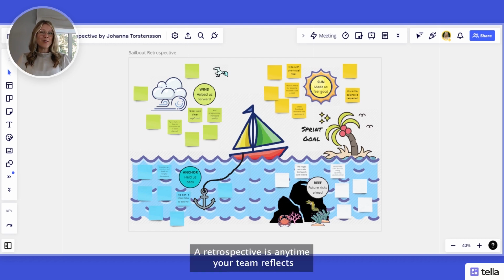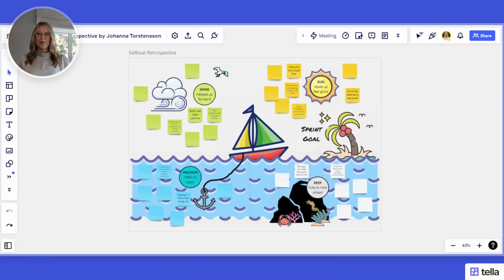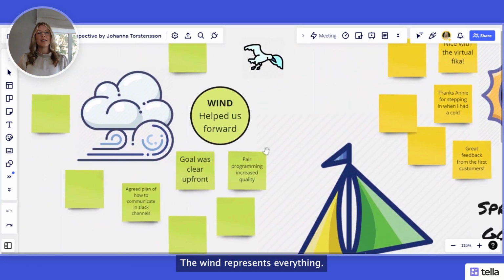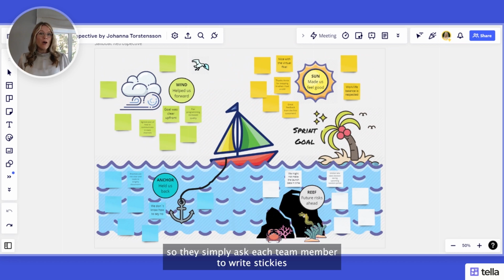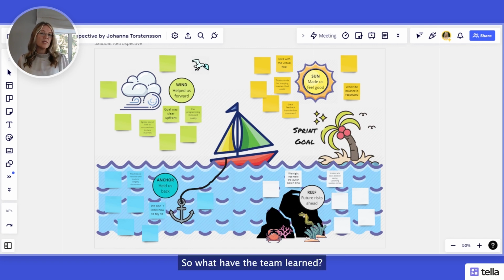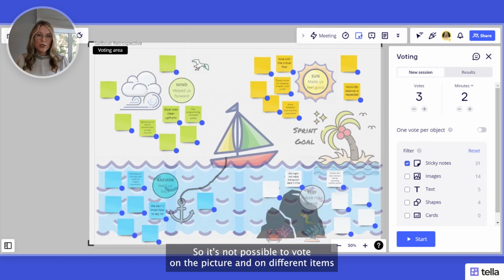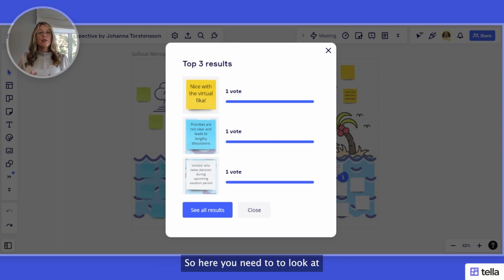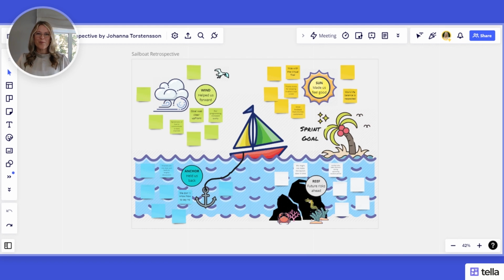Sailboat Retrospective Template